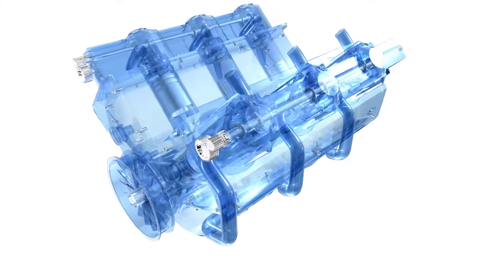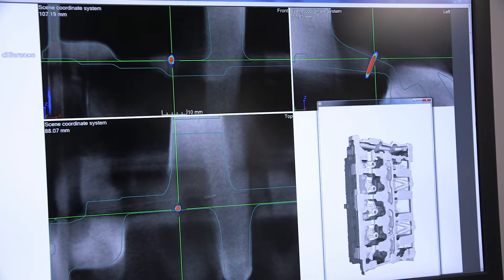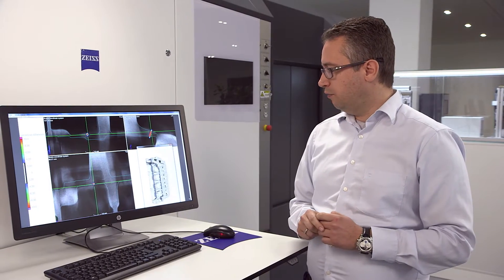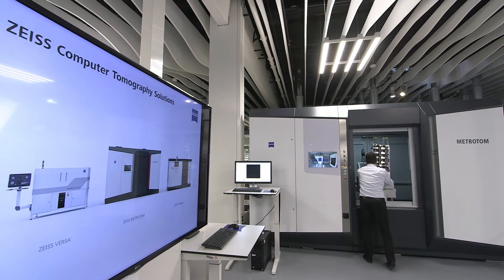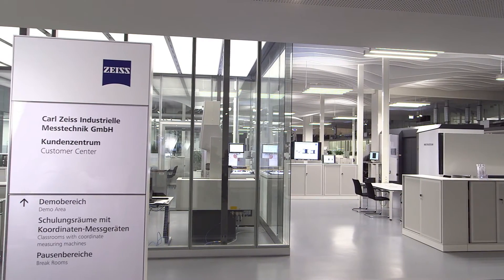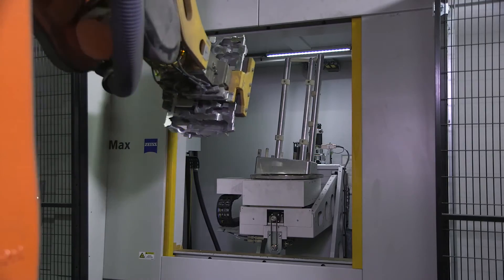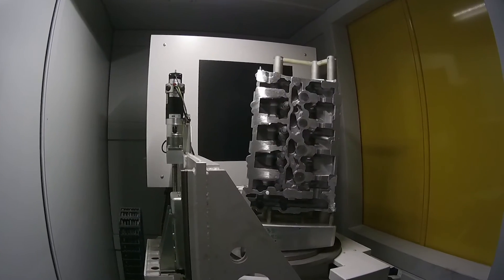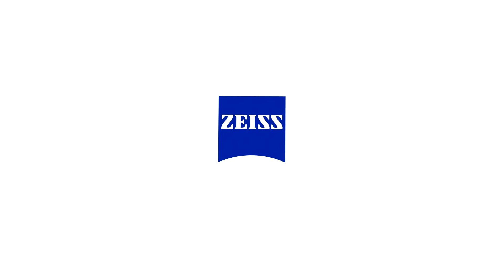Capture 3D data in seconds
In-line process inspection with the ZEISS VoluMax in the light metal foundry at the BMW Group production facility in Landshut, Germany.